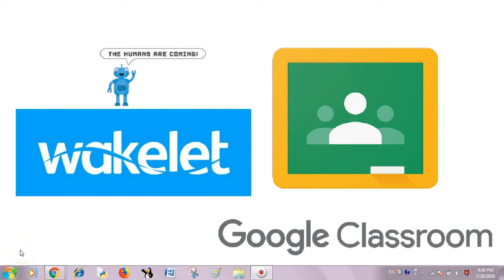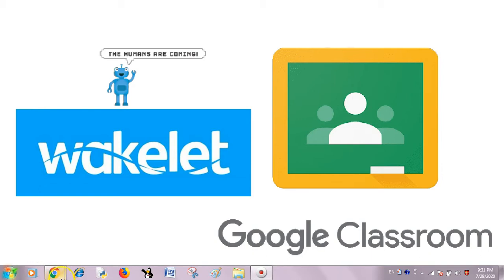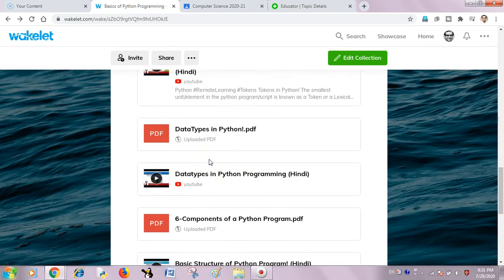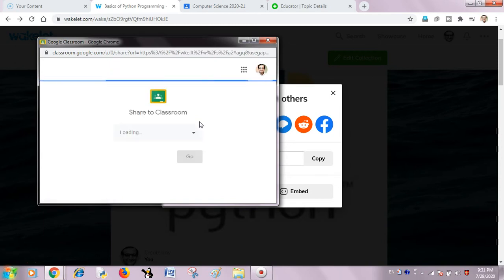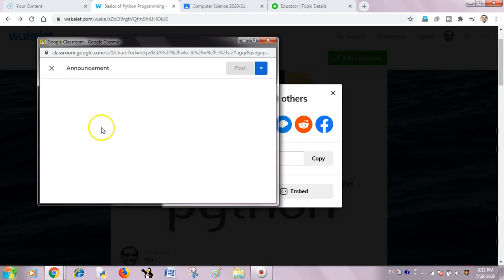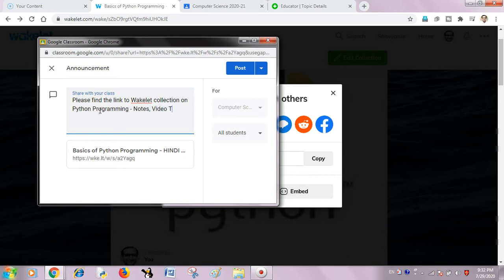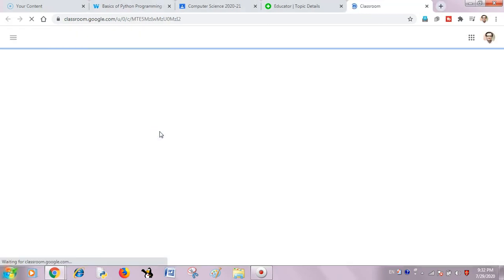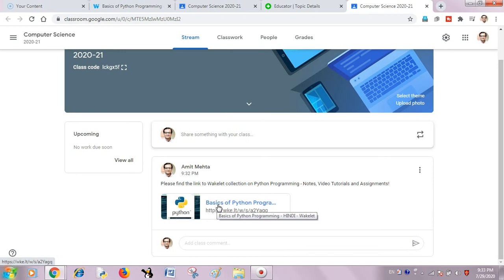Sharing Wakelet Collections to Google Classroom | Virtual Platform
Through this video one can learn, how to share Wakelet Collections (E-Resources created in Wakelet) in Google Classroom and enjoy the seamless integration between these two educational platforms.